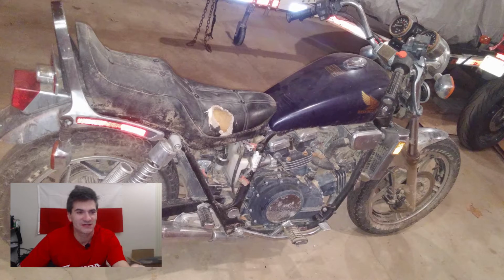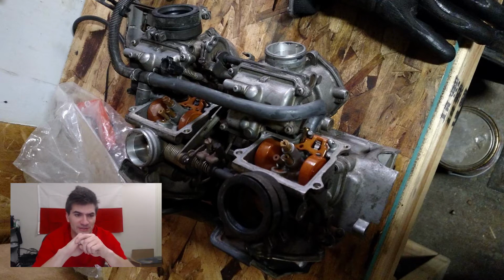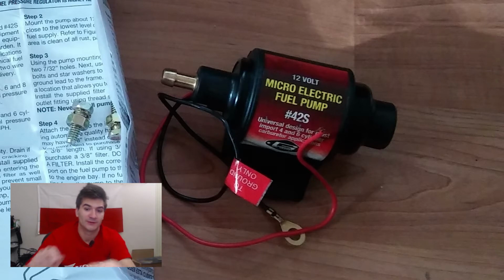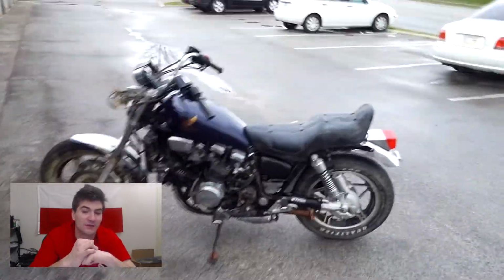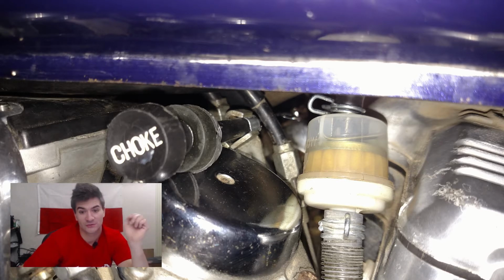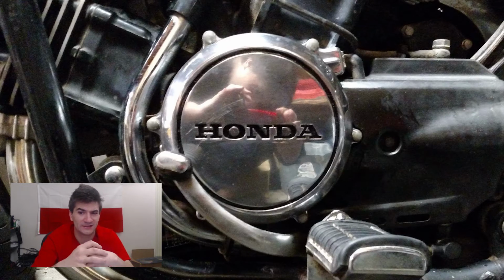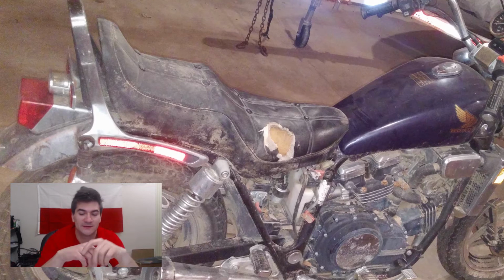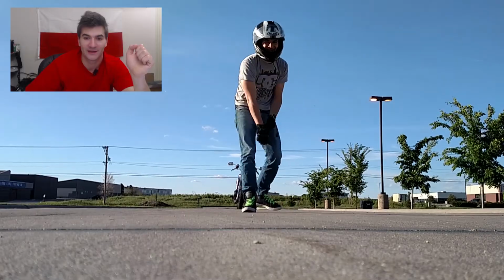"Cheap bikes cost $2000" - Polish Matt - Buy, Rebuild, and Ride EP #1: Honda VF 750C V45 Magna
** The audio is a little out of sync some times - please forgive, it's the first (test) render

In this video I am talking about one of my project bikes: 1982 Honda VF 750C V45 Magna. I got it from a friend for purely nostalgic reasons which started a long journey of fixing and modding :P This is the first time I am just sitting and talking instead of riding or "being out there". Sorry, it was a rainy day / night, so I decided to record this feature.

Features: Rant about MR Gasket fuel pump, hate on Kawasaki, carbs rebuild comments, polishing aluminum pieces, seat refurbishing, and (not yet) famous "You need a garage"

I used various pictures found on the internet... If anybody would like to claim copyright violation - please let me know before suing...